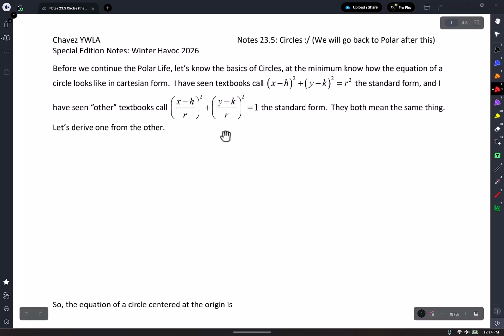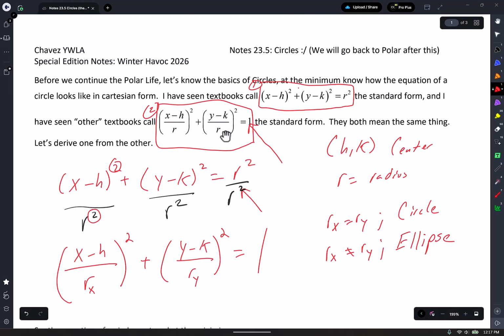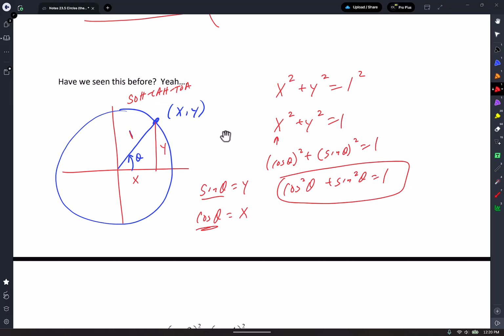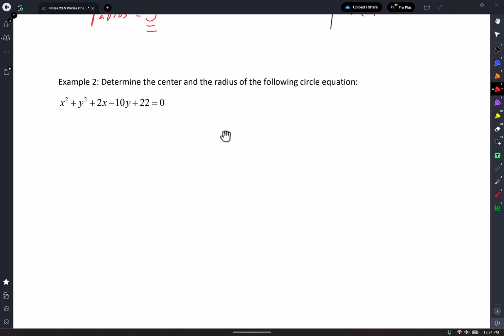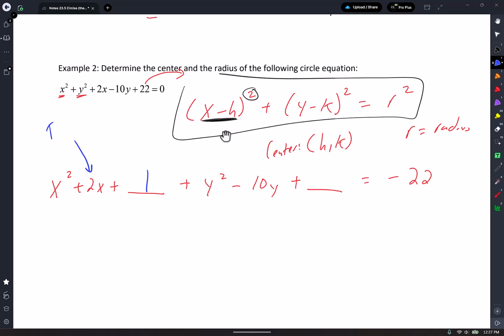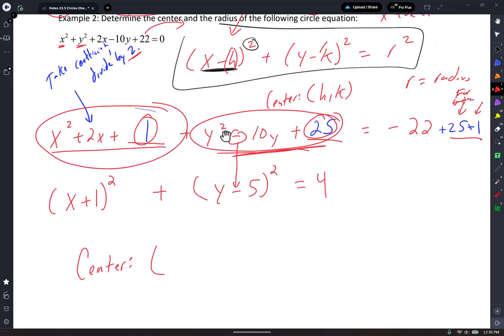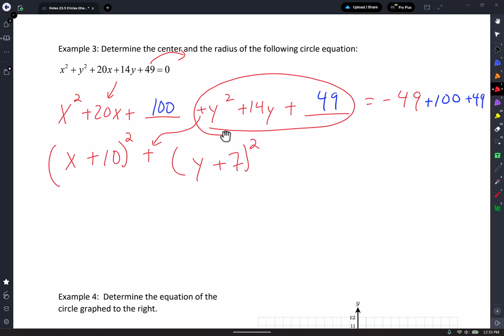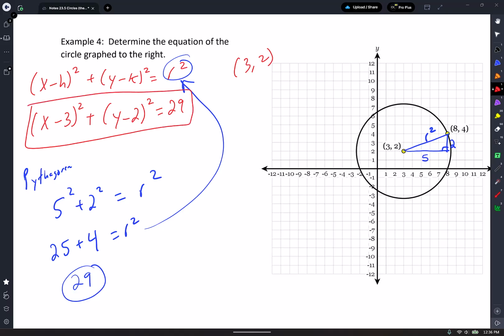P Notes 23.5 Intro to Equations of Circles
Here's an introductory lesson on Conics, specifically circles. Let me know if we have any issues with these specific Notes. Thank you.